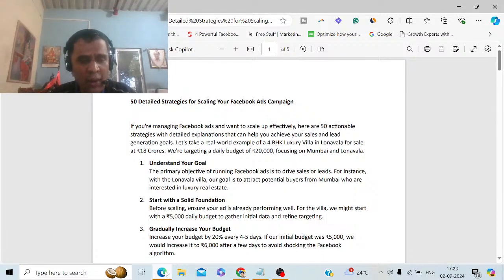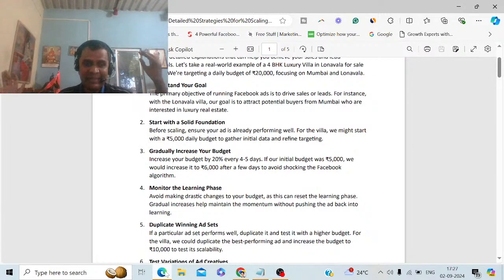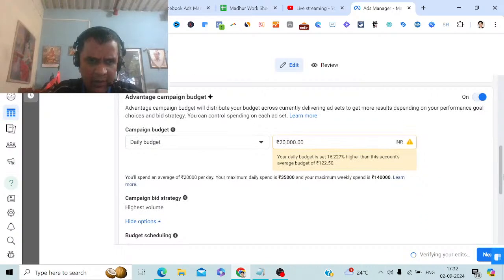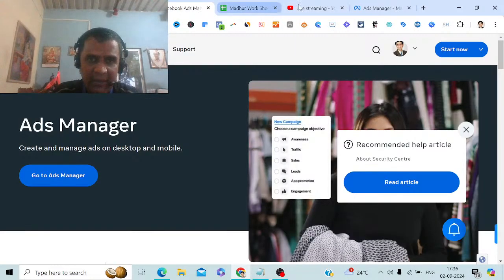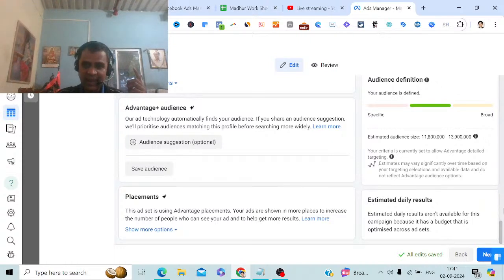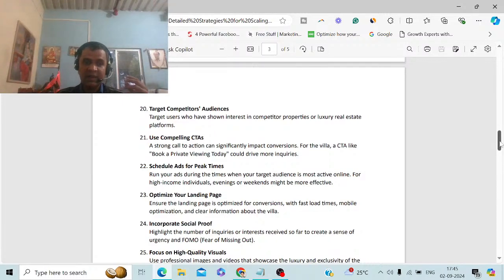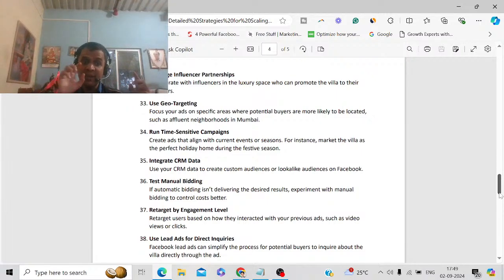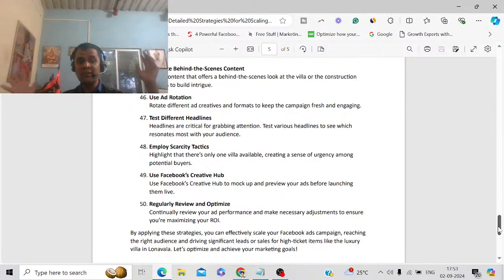50 Detailed Strategies for Scaling Your Facebook Ads Campaign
50 Detailed Strategies for Scaling Your Facebook Ads Campaign

Ready to take your Facebook Ads campaign to the next level? In this video, we explore 50 detailed strategies to scale your Facebook Ads effectively in 2024. From audience targeting to budget optimization, these tips will help you maximize ROI and achieve greater success. Whether you're a seasoned marketer or just getting started, this guide is essential for anyone looking to grow their Facebook advertising efforts.